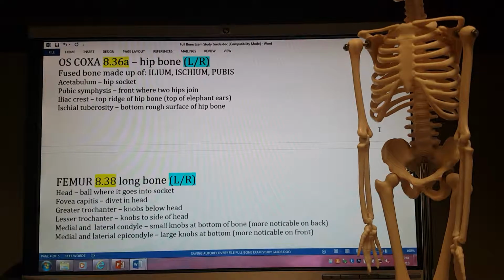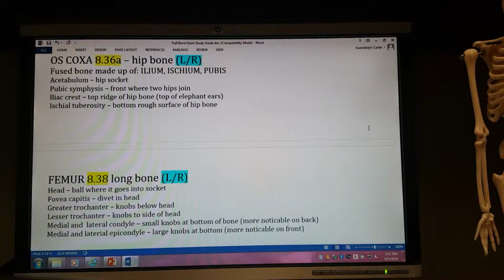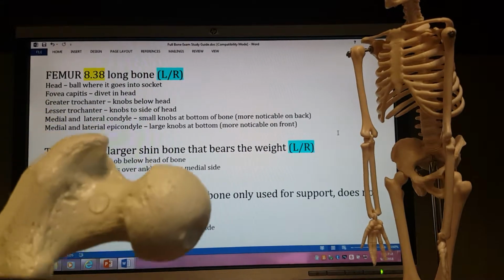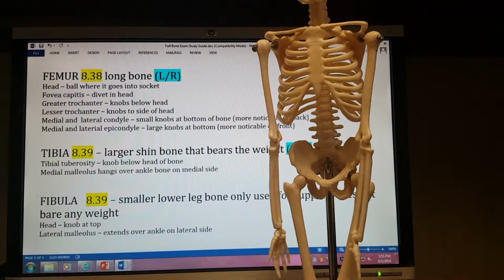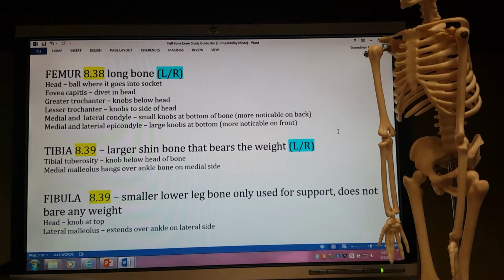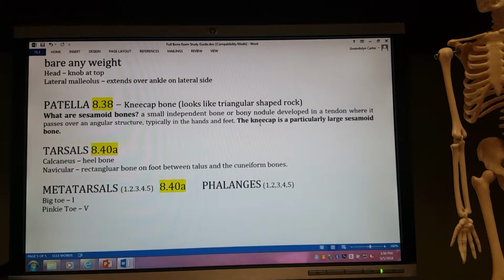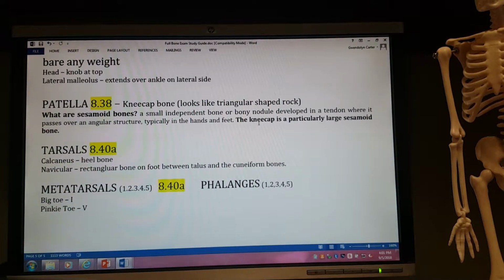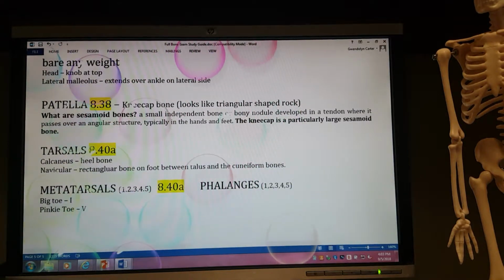Bone Exam: hip, leg, and foot